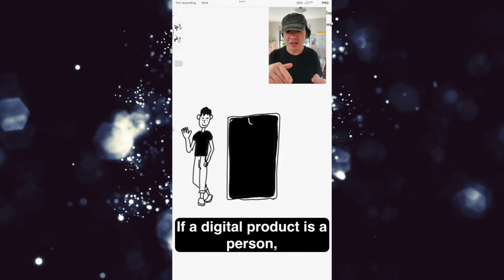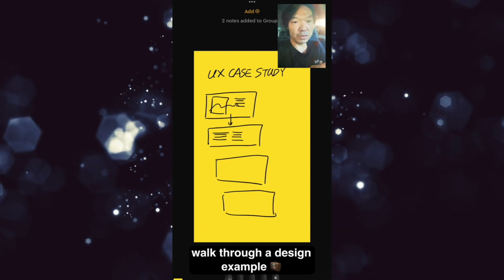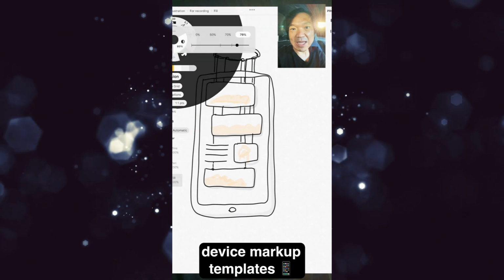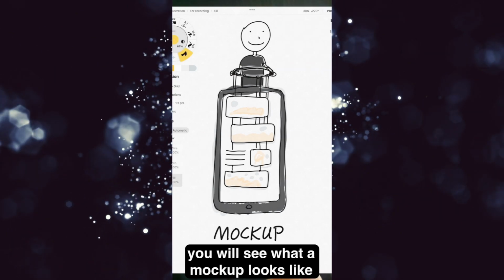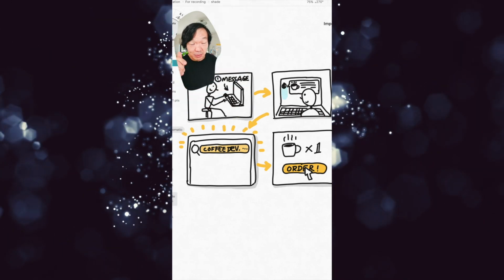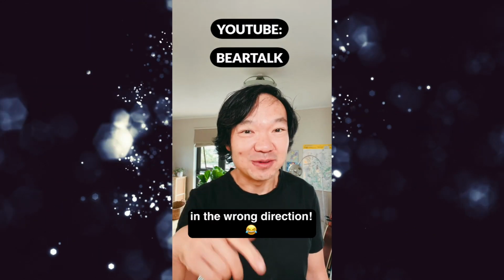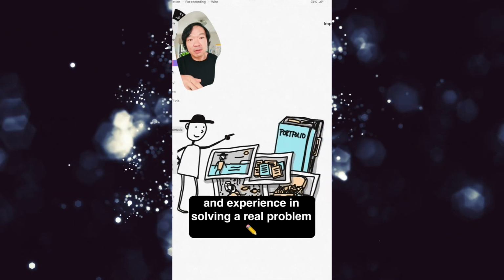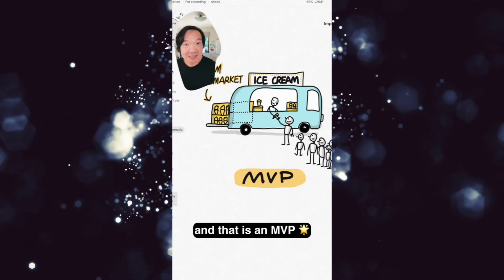UX design knowledge you must know:Design interview process,A/B testing,Portfolio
I explained those UX terminologies in just 1 minute!

- Conversion rate
- Usability testing
- Wireframe
- Design interview process
- Mockup
- Lo-fi vs Hi-Fi
- Moodboard
- A/B testing
- Persona
- Prototype
- Case Study
- Storyboard
- UX Research
- Portfolio
- MVP

Bear Who?

👏Hi there! I’m Bear, a Product Designer, a Design Mentor, and an Apple Award-Winning Podcast Host.

I’m a self-taught designer with a science educational background who has helped large enterprises, startups, and clients across China, the US, and New Zealand with digital products – for over 16 years. Between my work hours and family time, I read, draw, do podcasts and make videos around tech, design and productivity.

🐻 My journey

After working for over 10 years as a graphic and multimedia designer, I moved to a new country without any local working experience, let alone experience in UX. This was a challenging but stimulating move, right? I taught myself UX in 6 months and landed my first UX job with New Zealand's top fitness company. Now, I'm a Product Designer at one of the best tech companies in the Southern Hemisphere, and I'm mentoring design students to transition their career to design and start their UX Design journey.